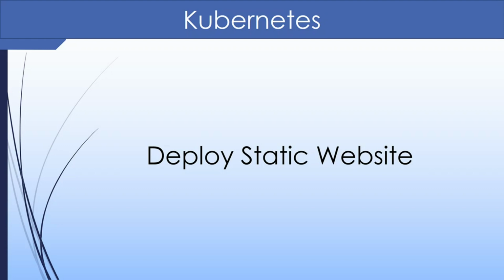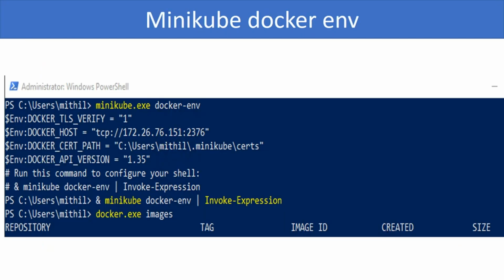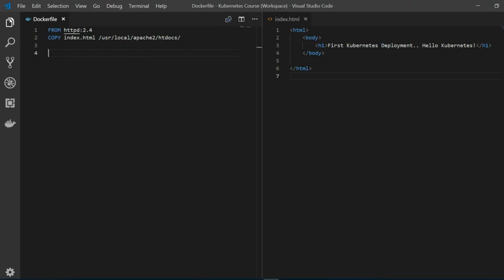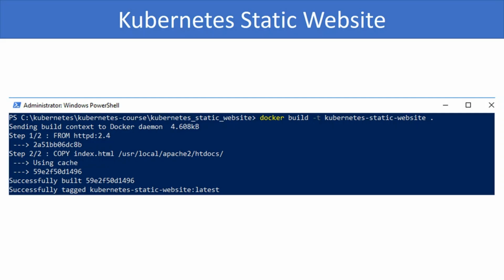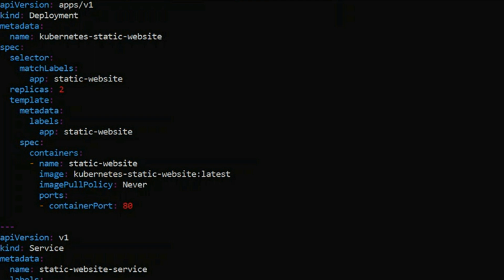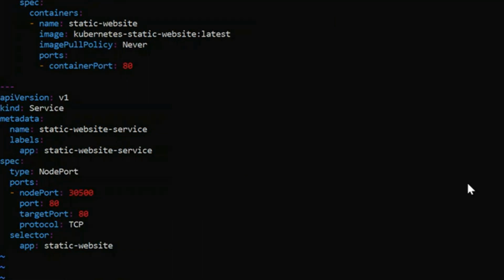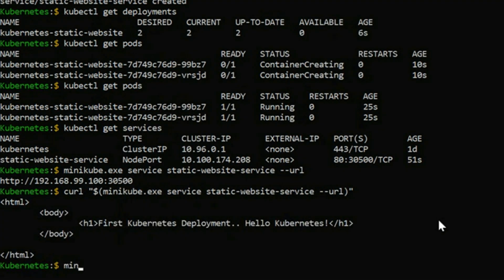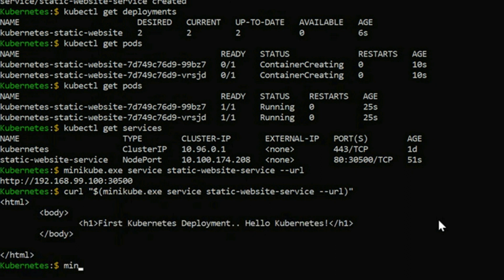Kubernetes video course 7. Static website deployment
In the first section we saw a demo of a static website on Kubernetes. In this video I will guide you through the actual process of deployment. At the end of this video you should be able to deploy the static website on your own and play around with the cluster. The Source code for all the exercises are on github